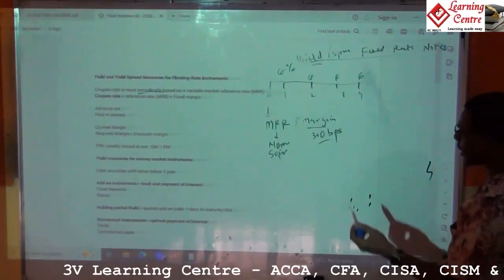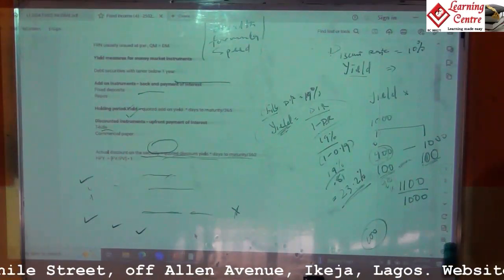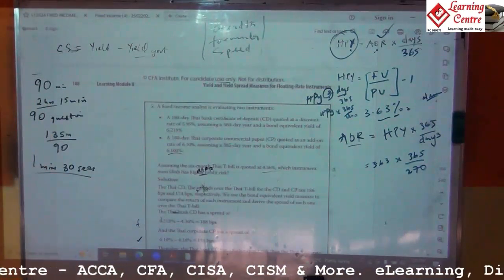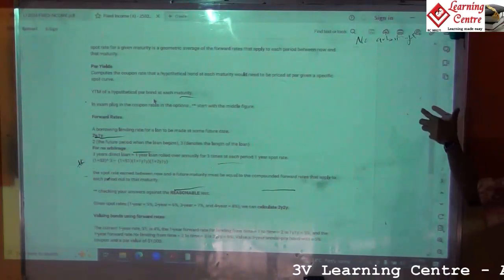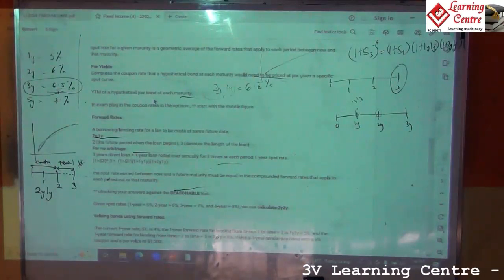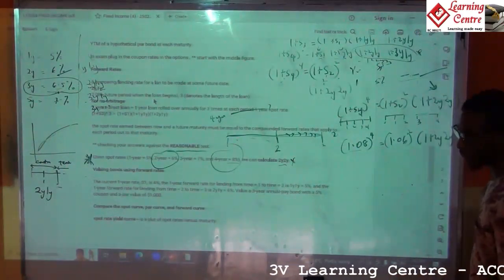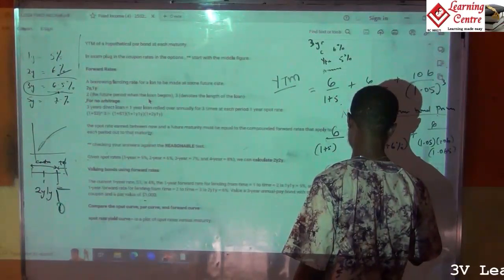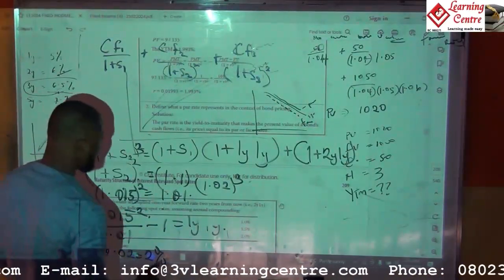CFA Level 1: Fixed Income Masterclass: Yield and Spread Measure for Floating-Rate Instrument